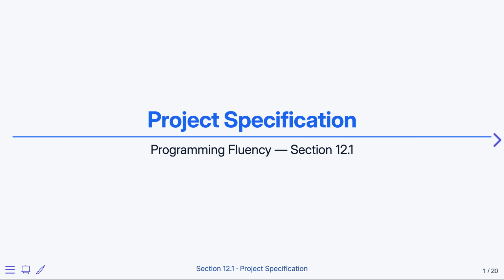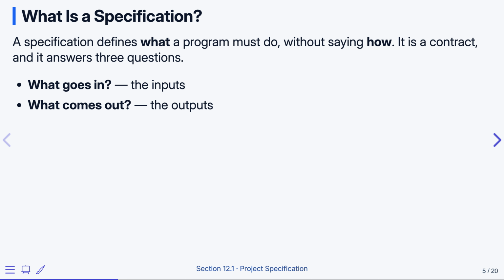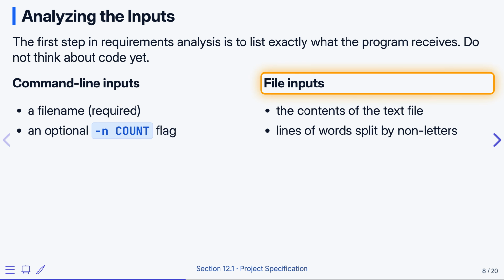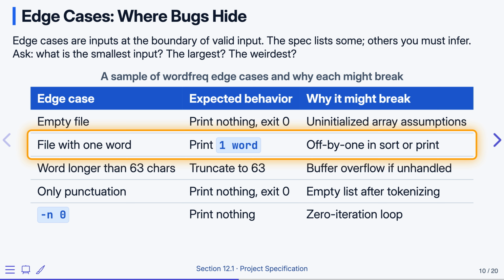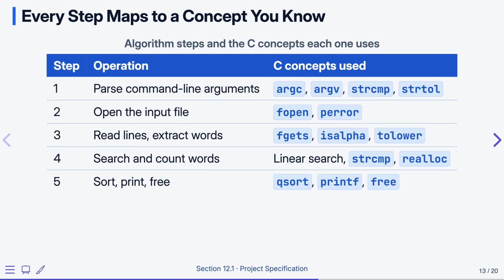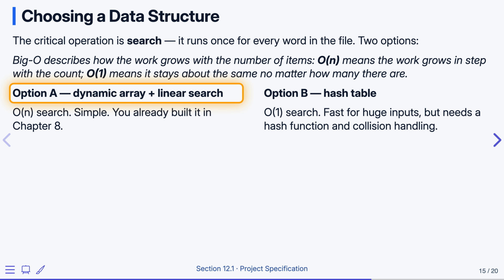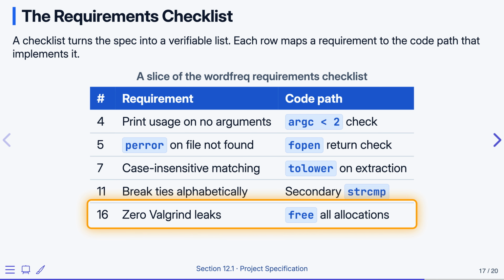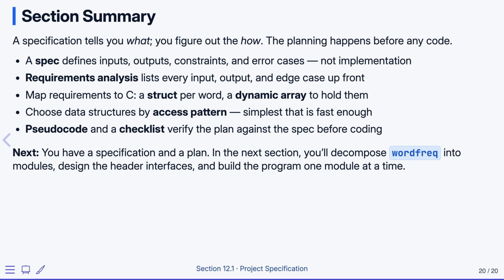12.1 Project Specification — Programming Fluency in C | Previous Version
Real software combines dozens of concepts into a single coherent system. Someone hands you a description of what the program should do — a specification — and you figure out how to build it. Nobody tells you which struct to use or which function to write. You read the requirements, identify the inputs and outputs, spot the edge cases, and plan the design yourself. Before you write a single line of code, you need to understand exactly what the program must do. That's what a specification is for.

What you'll learn:
• Read and analyze a project specification for the wordfreq utility, identify its inputs, outputs, error cases
• List the design constraints
• Plan which data structures and algorithms you'll need
• By the end, you'll have a clear blueprint: not code, but the thinking that makes the code possible